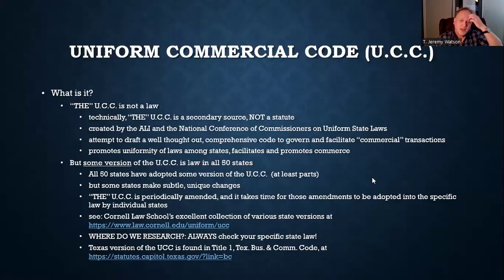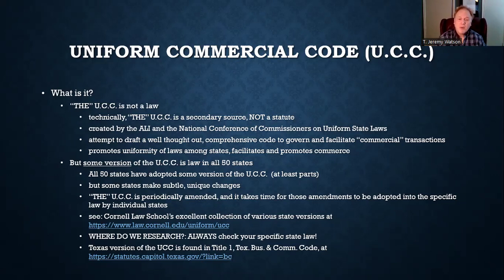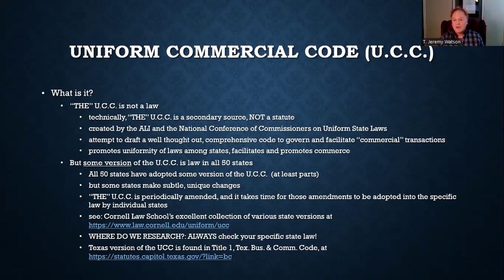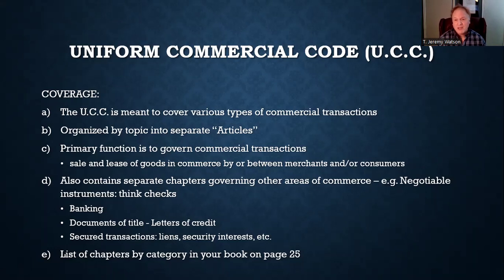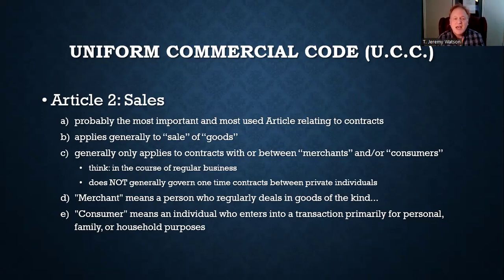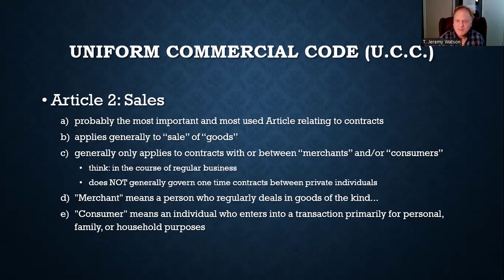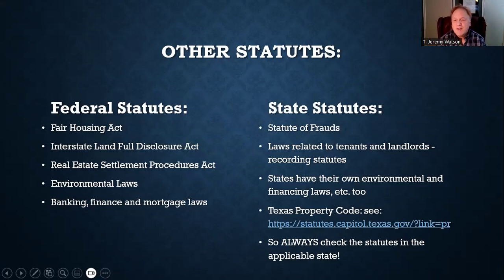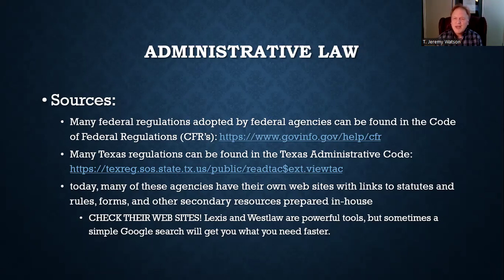Contracts, Chapter 2, Solo part - Sources of Contract Law